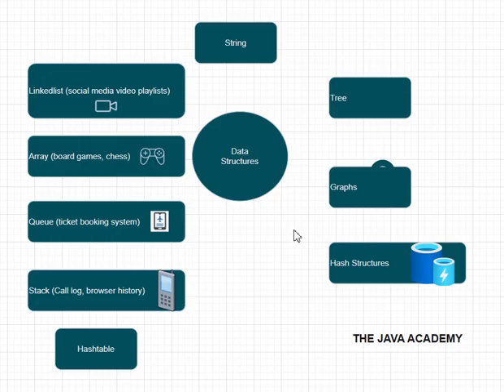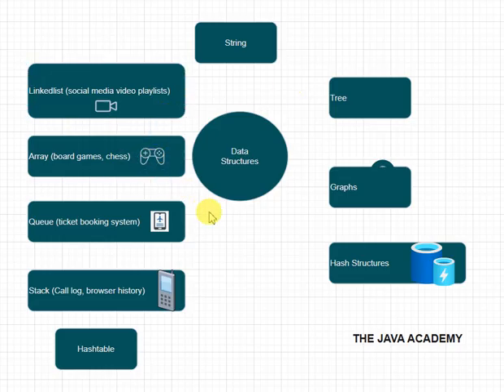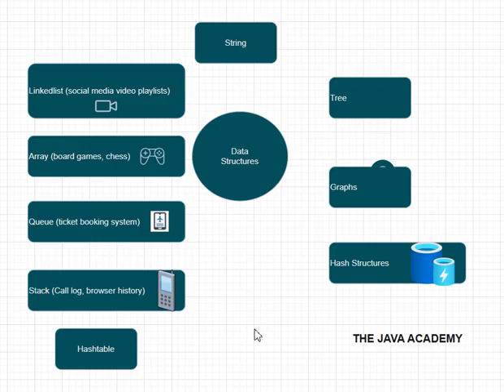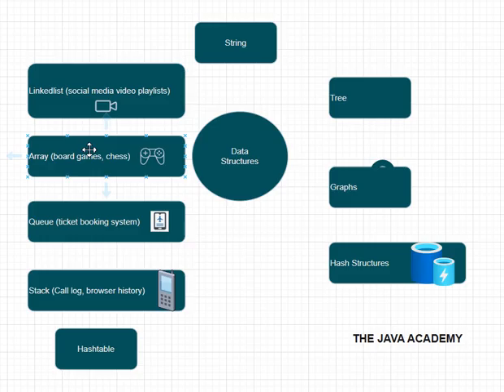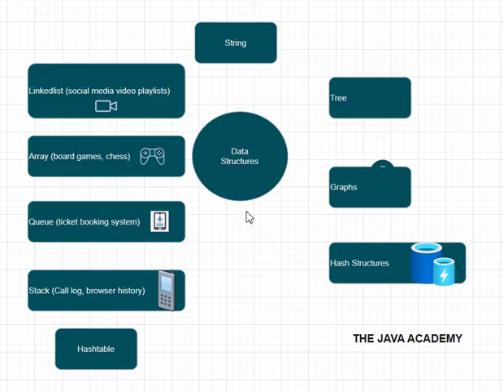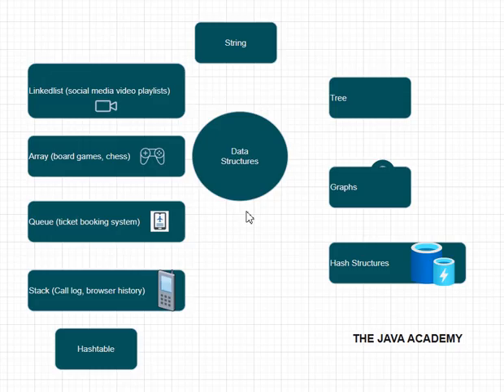Introduction to Data Structures & Algorithms Using Java | Beginner-Friendly Guide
Welcome to this Introduction to Data Structures and Algorithms in Java!
If you're a beginner learning Java or preparing for coding interviews, this video will give you a clear, practical understanding of what Data Structures (DS) and Algorithms (Algo) are, why they matter, and how they are used in real-world Java applications.

In this Java DSA tutorial, we break everything down in a simple and beginner-friendly way, using hands-on explanations and easy-to-understand examples. Whether you're starting your programming journey or preparing for technical interviews, this video is the perfect place to begin.

✔️ Why Data Structures & Algorithms matter in software development
✔️ Real-world examples using Java
✔️ How Java implements common data structures
✔️ How DSA improves performance, speed, and memory usage
✔️ Foundation concepts you need before learning advanced Java DSA topics

 – Introduction
 – What are Data Structures?
 – Types of Data Structures (Linear & Non-Linear)
 – Why DSA is Important in Java
 – Real-World Applications of DSA
– Next Steps in Learning Java DSA

This video is perfect for:

Java beginners

Self-taught developers

Anyone preparing for coding interviews or technical assessments

Developers transitioning to backend or software engineering roles

💡 Why Learn DSA in Java?

Java is one of the most widely used programming languages for learning Data Structures & Algorithms because:

It provides built-in data structure implementations

It’s preferred in many coding interviews

Most enterprise applications use Java backend architecture

Java’s object-oriented nature makes DSA intuitive

🚀 Next Steps

After watching this video, you’ll be ready to dive deeper into:
➡️ Arrays & ArrayLists in Java
➡️ Linked Lists
➡️ Stacks & Queues
➡️ Trees & Graphs